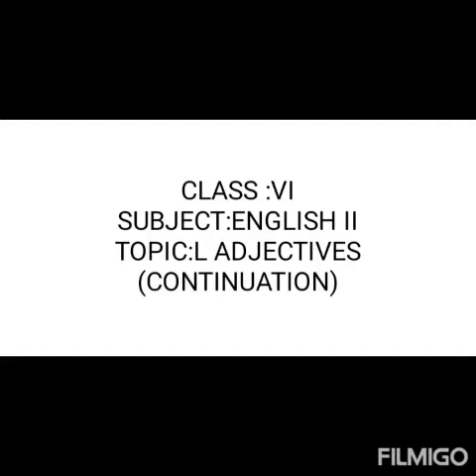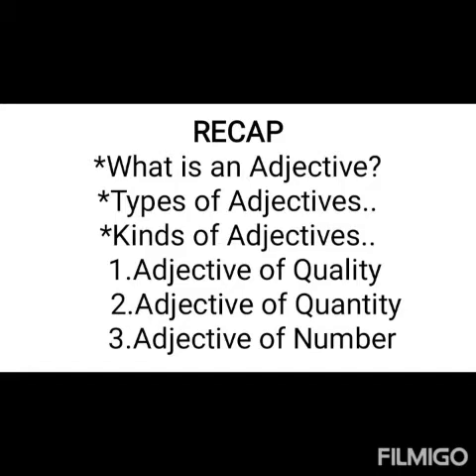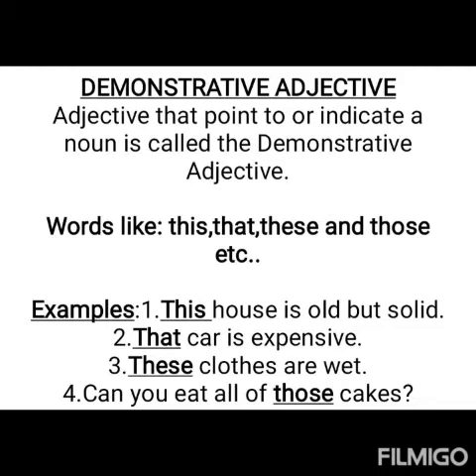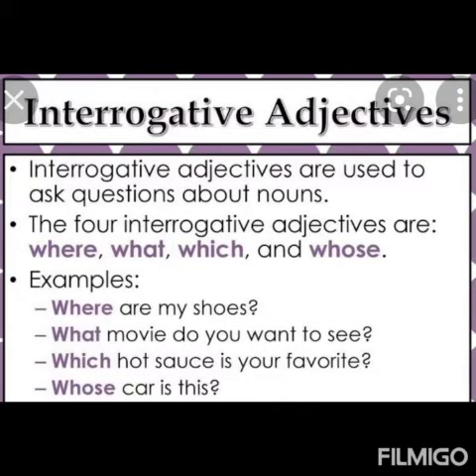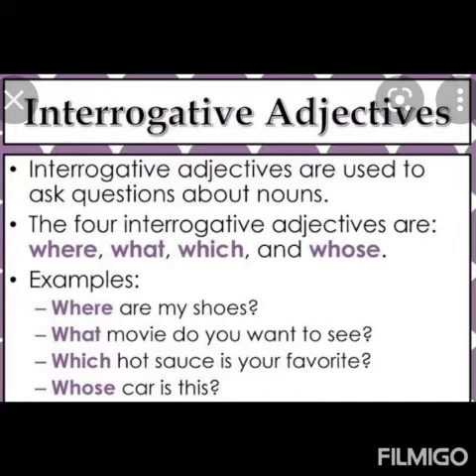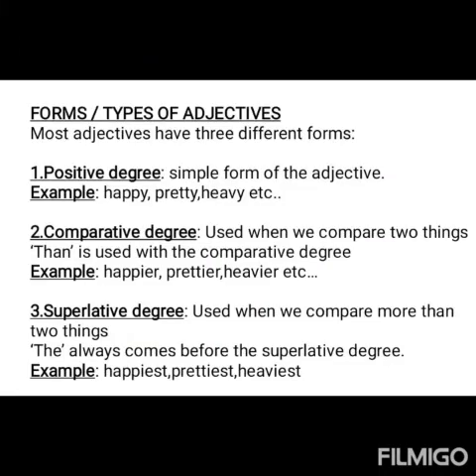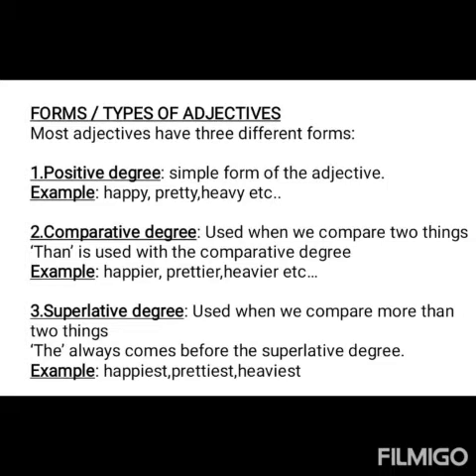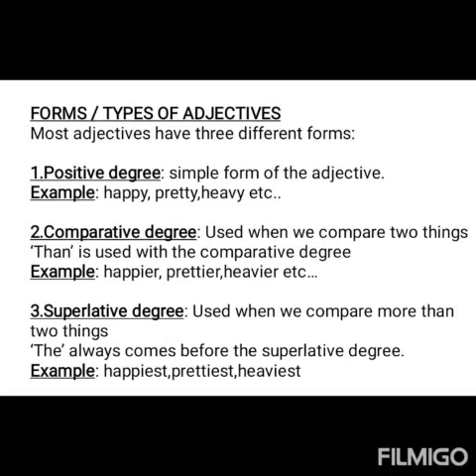October 12, 2021